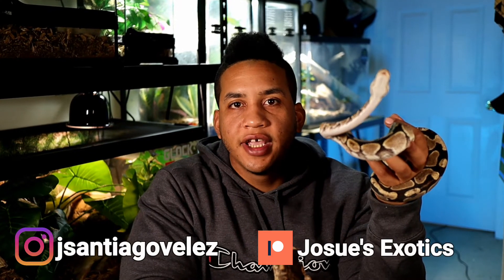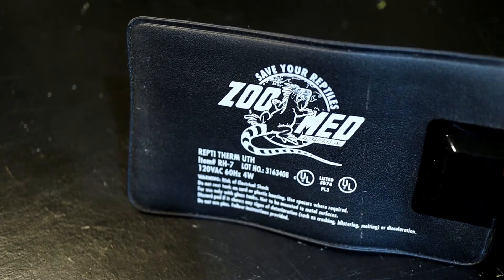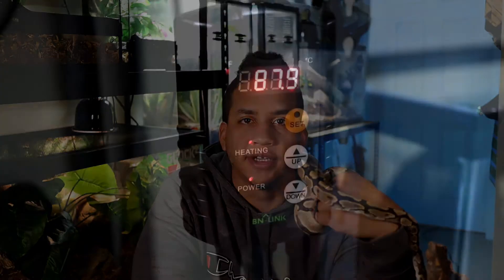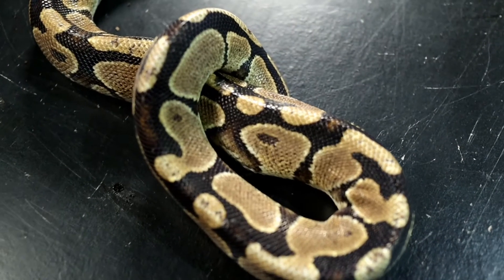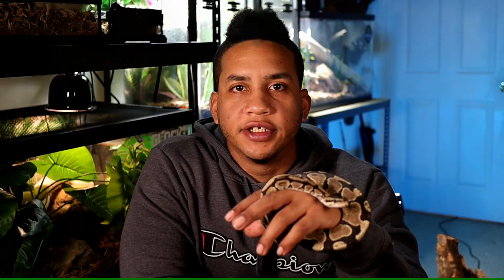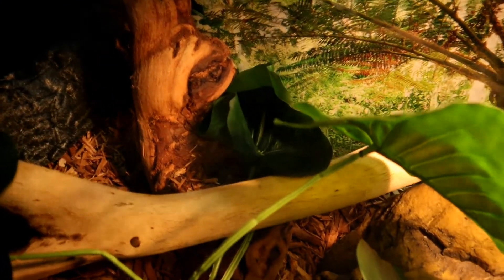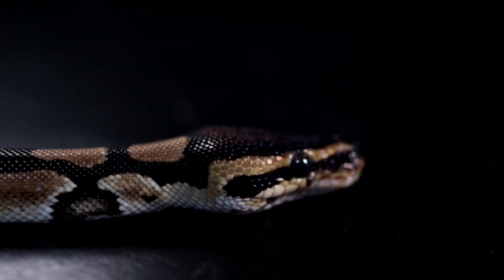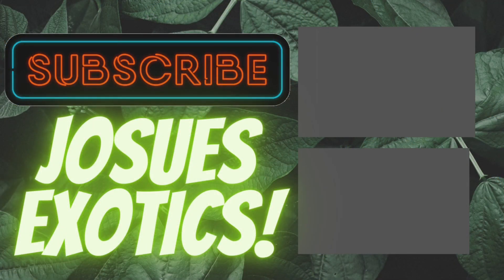Common Mistakes When Keeping Ball Pythons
In this video I wanted to go over some of the important mistakes to avoid when keeping ball pythons as pets. If there is anything that you guys feel that  should be added to a future video tell me down in the comments. Also check out some of the amazon items below to see if there is something you would like.

Amazon Prime Membership

Reptile Thermostat

Heating Pad

Ceramic Heat Emitter

Reptile Hides

Water Dish